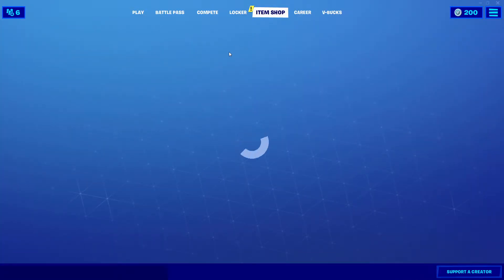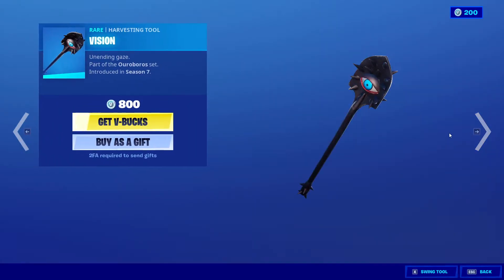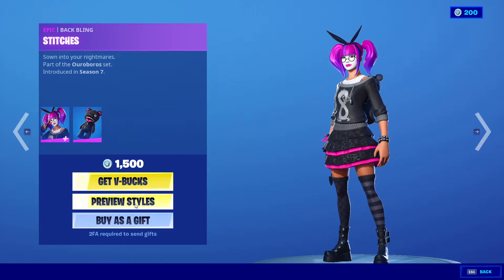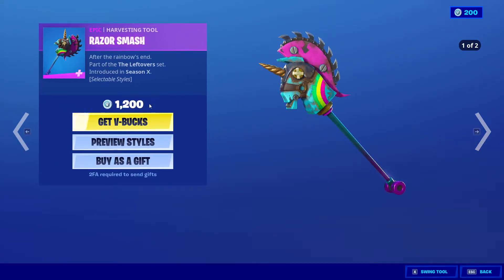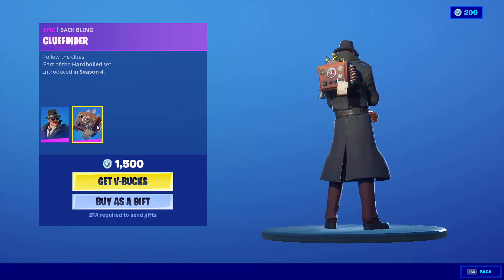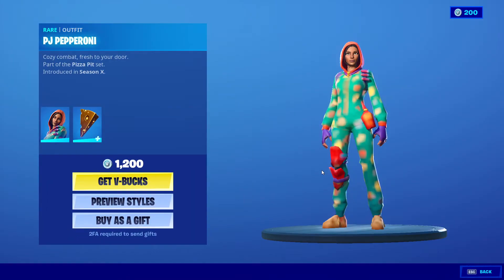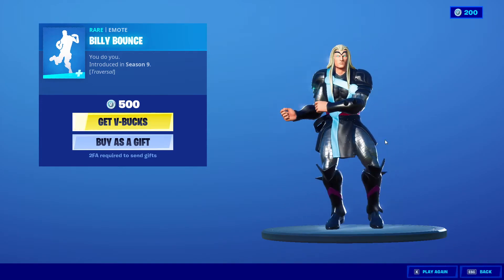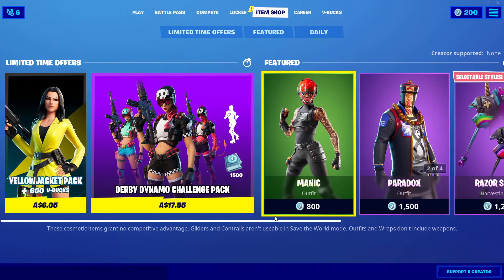Fortnite Item Shop Billy Bounce & Bash Are Back In The Item Shop Today Review 28 August 2020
Fortnite Item Shop Billy Bounce & Bash Are Back In The Item Shop Today Review 28 August 2020. Fortnite chapter 2 season 4 first itemshop.

Fortnite Itemshop for today includes:
Bash, Lace, Noir, PJ Pepperoni, Paradox, Manic, Billy Bounce, Razor Smash, Spellslinger, Hang on, Ground Pound, Equilibrium, Vision.